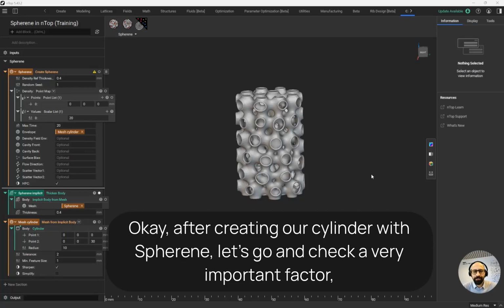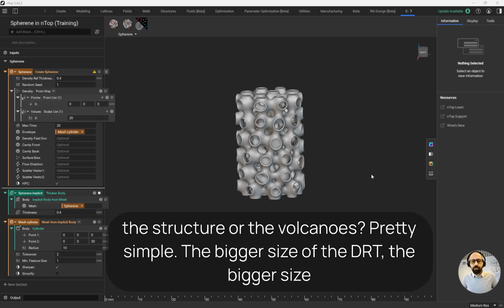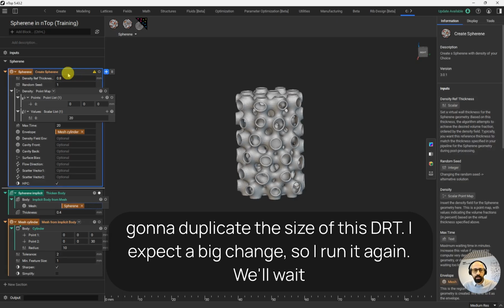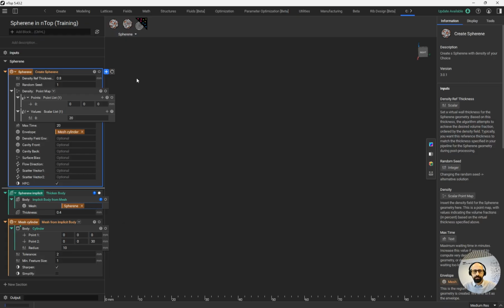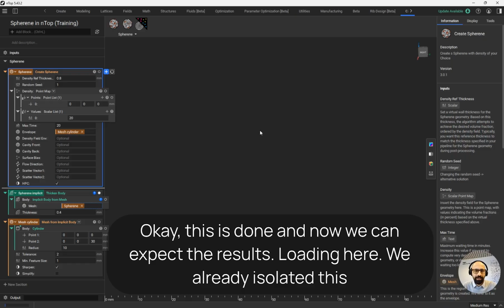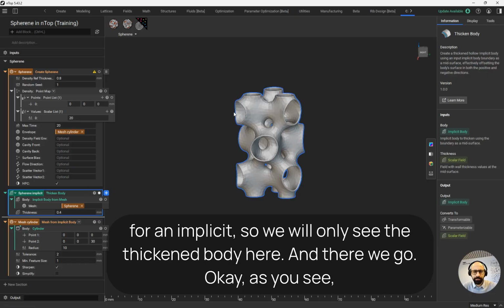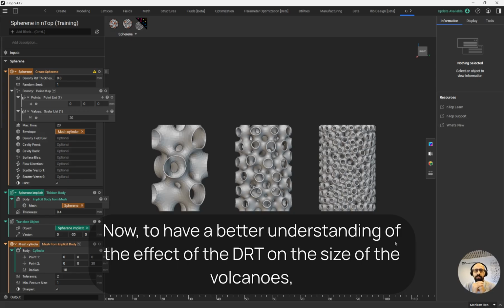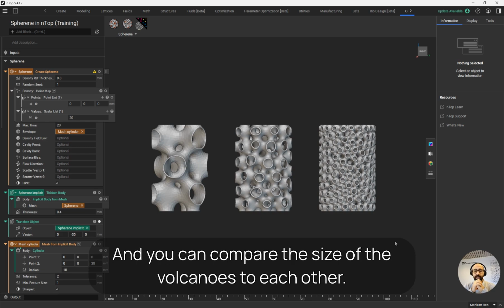Spherene for nTop Tutorial 3: Controlling Feature Size with DRT (Density Reference Thickness)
Time to start shaping your structure. DRT is one of the most important factors in Spherene, controlling how large or fine the features inside your part become.

In this video you'll learn how to:

- Use Density Reference Thickness to control the size of the volcanoes in your structure
- Increase the DRT for larger, more open features, or decrease it for finer ones
- Compare the same structure at DRT 0.8, 0.4, and 0.2 to see the effect clearly

Once you understand DRT, the overall feel of your geometry is yours to dial in.